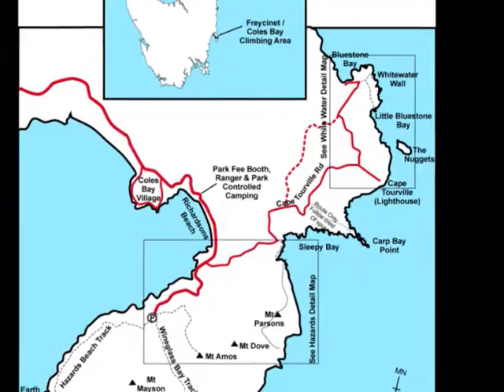Bluestone Bay Tasmania.wmv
Bluestone Bay Tasmania Campertouringoz